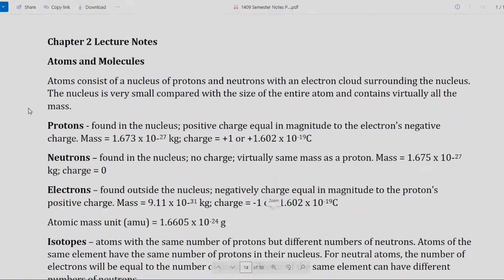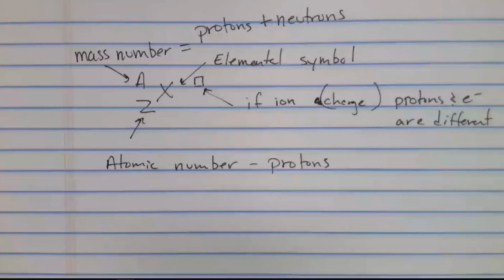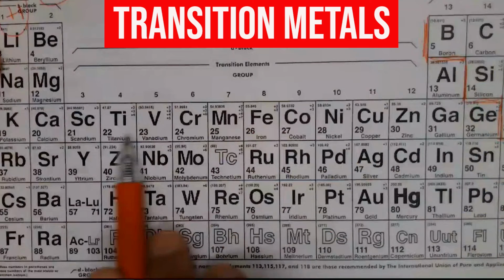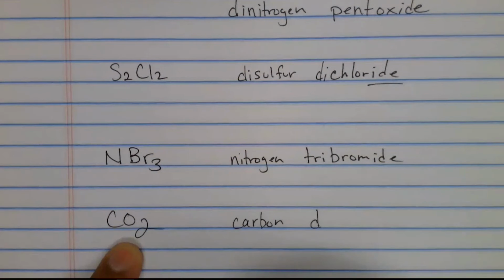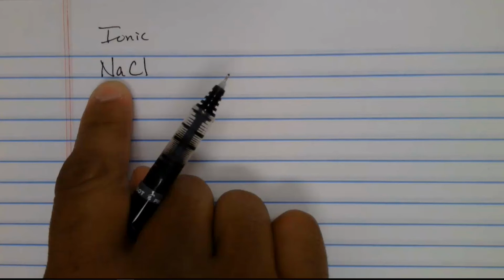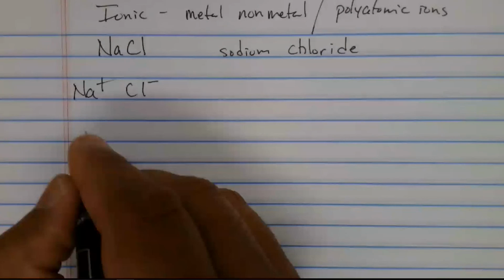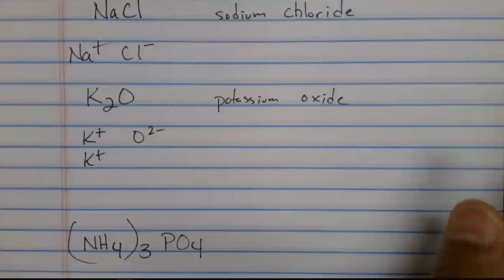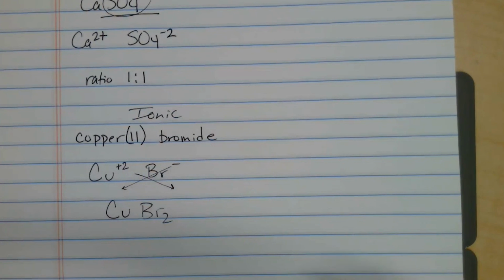General Chemistry Lecture 2 - Atoms - Ions - Isotopes - Periodic Table - Chemical Names and Formulas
Full general chemistry lecture.
Topics include - Atoms - Ions - Isotopes - periodictable - Chemical Names and Formulas with several examples
Video Thumbnail: Books to study!
Video Thumbnail Photo Credit: MS365 Powerpoint

00:15 Parts of the atom, protons, neutrons, and electrons explained
01:50 Ions explained
02:05 Periodic table introduced
02:25 metals are separated from nonmetals on the periodic table
02:56 isotopes defined – atoms of the same element have the same numbers of protons but different neutrons
03:52 nuclear symbols or atomic symbols of isotopes
04:03 atomic number is the protons in the nucleus
04:14 mass number if the protons plus neutrons in the nucleus of an isotope
04:42 where to put the net charge in an isotope nuclear symbol
05:29 nuclear symbol examples of the isotopes iron-54 (Fe-54) and iron-56 (Fe-56) ions
06:15 nuclear symbol examples of the isotopes chloride-35 (Cl-35) and chloride-37 (Cl-37) ions
06:50 identify the ion with 37 protons and 36 electrons
08:05 names of families on the periodic table and common charges of monatomic ions
08:14 alkali metal ions are commonly a +1 charge
08:40 earth alkali metal ions are commonly a +2 charge
09:28 noble gases rarely react and are commonly a zero charge
10:00 halogens are commonly a -1 charge
10:25 oxygen family elements are commonly a -2 charge
10:35 nitrogen family elements are commonly a -3 charge
11:05 transition metals can have different charges, usually positive
11:49 naming molecules – nonmetal-nonmetal covalent compounds
12:02 rules for naming nonmetal-nonmetal covalent compounds
13:42 name N2O5 dinitrogen pentoxide
15:39 name S2Cl2 disulfur dichloride
16:07 name CO2 carbon dioxide
16:55 write the formula for diboron trioxide B2O3
17:19 name C3S tricarbon monosulfide
18:41 name S2F10 disulfur decafluoride
19:15 name BrF3 bromine trifluoride
20:14 name P4O7 tetraphosphorus heptoxide
21:28 naming ionic compounds, NaCl sodium chloride and writing formulas
27:32 Don’t confuse monatomic ionic charge with oxidation states
29:14 Name and write formula for K2O potassium oxide
31:22 Name and write formula for (NH4)3PO4 ammonium phosphate
33:44 Ionic compound with transition metals CoSO4 cobalt(II) sulfate
36:04 Show charges of transition metals with roman numerals
36:34 Write the formula for copper(II) bromide CuBr2

See playlists below for further lecture videos